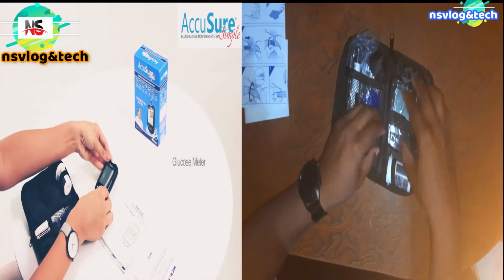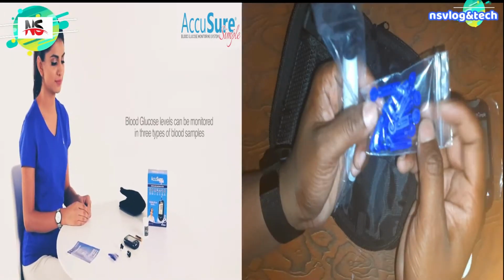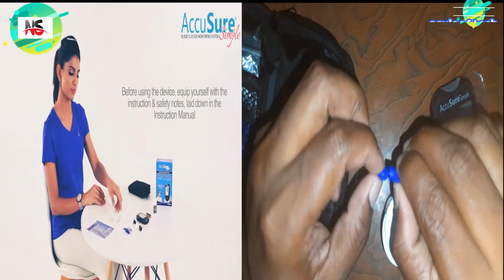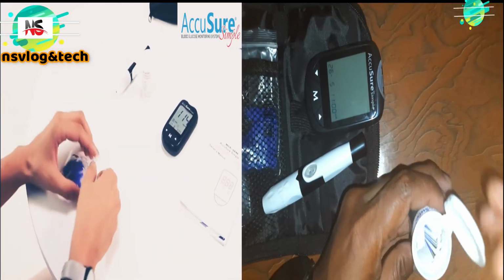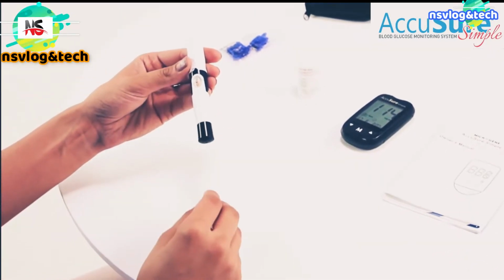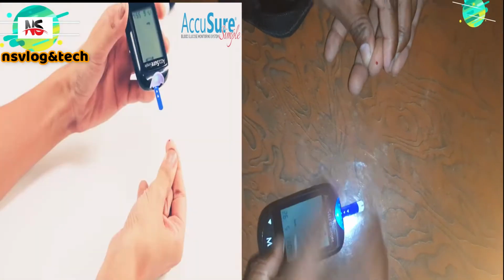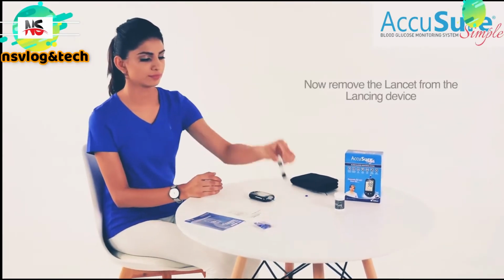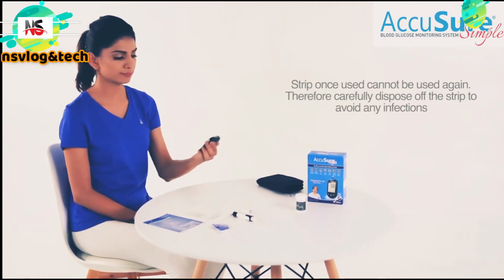How to use Accu Chek Active Blood Glucose Monitoring system ll Best Glucometer in India ll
How to use Accu-Chek Active blood glucose meter

Testing your blood glucose is an essential part of managing diabetes. The Accu-Chek Active blood glucose meter can help to make it convenient by giving you fast, hassle-free, and accurate results in simple steps...